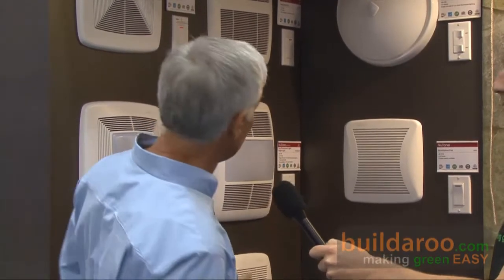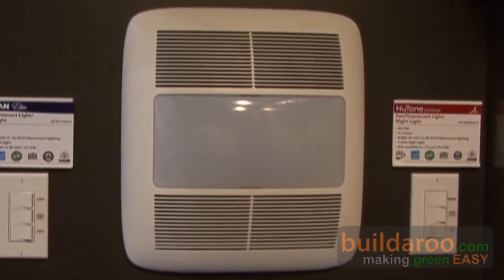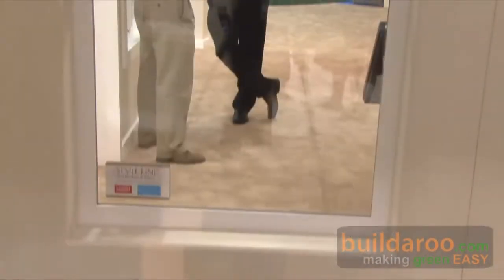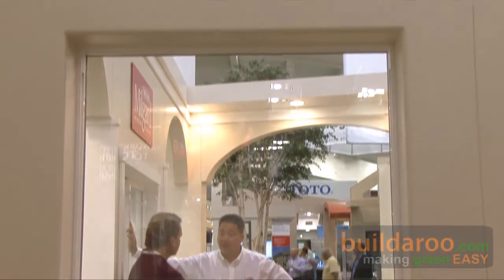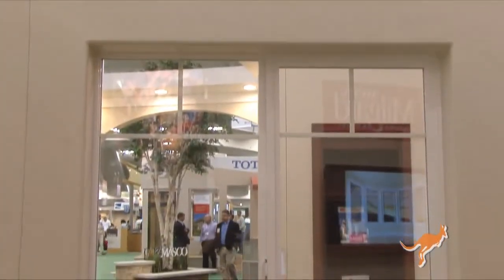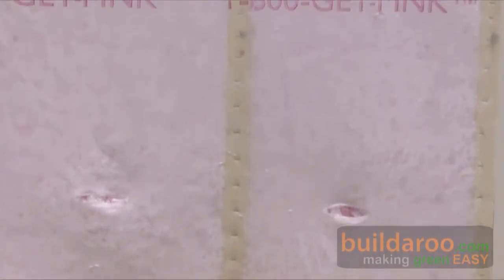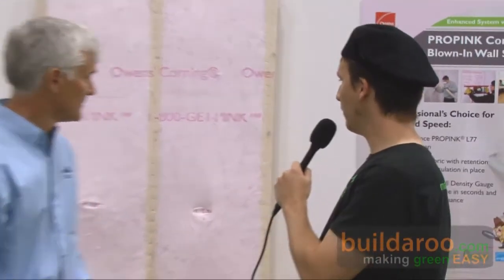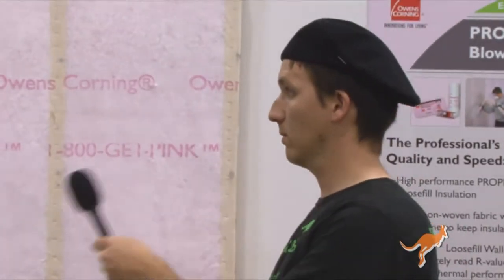Top Energy Efficient Building Products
Looking for top energy efficient building products? Mike Hodgson, docent at the 2010 PCBC show, makes his recommendations.